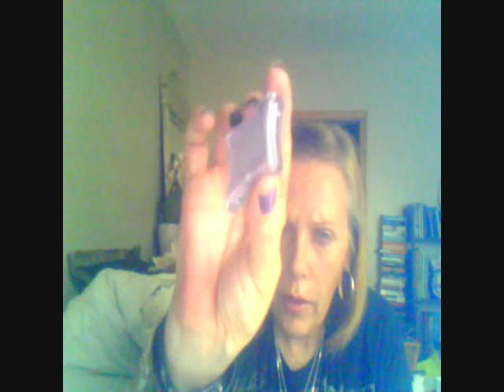HAULAGE - Illamasqua MAC Sephora!.wmv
Products purchased in April 2012.

This is a terrific site for flash sales on name brand products .. fashion, beauty and jewellry! Try it ... you'll be hooked!

For fantastic discounts on beauty and cosmetic needs!  I love this site!

Christian Dior

Bobbi Brown

Review & History of Brand -

Urban Decay